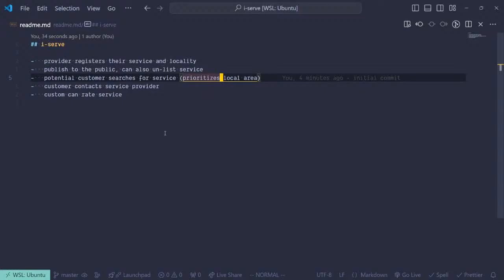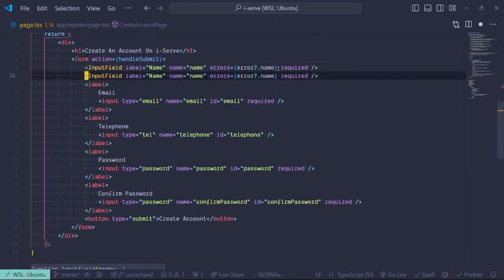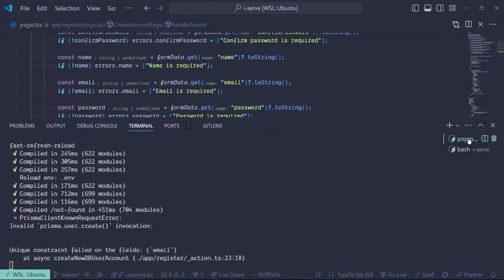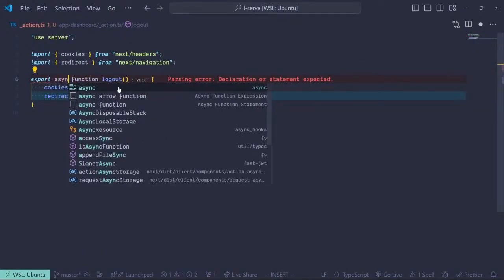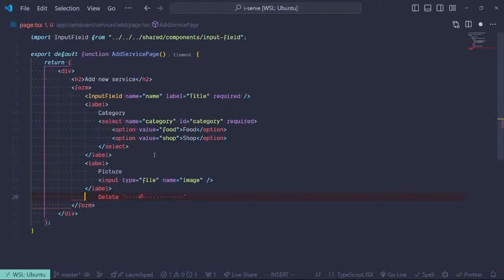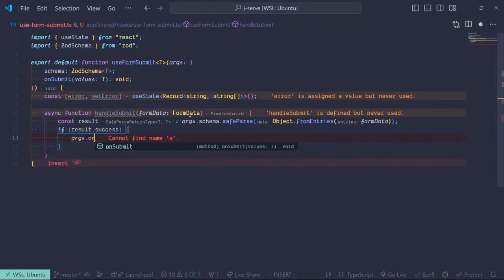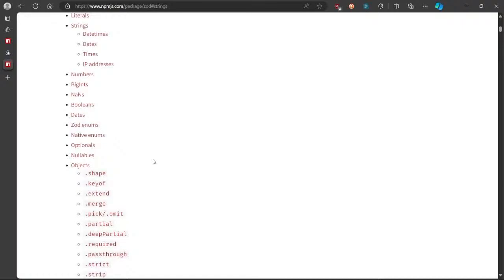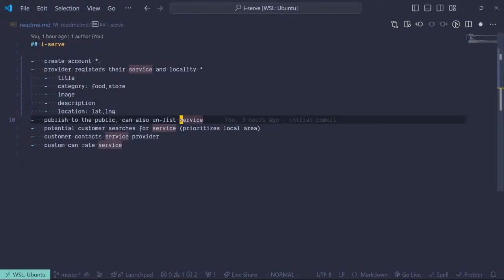🔴Live - Building a simple service app | i-serve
Back again on youtube